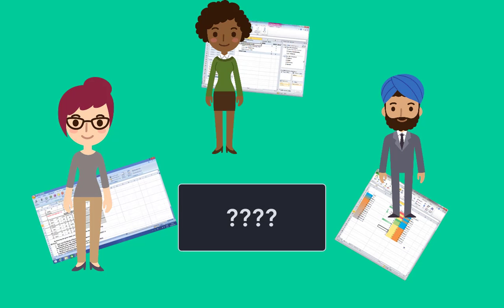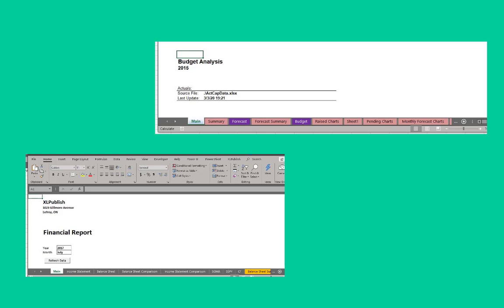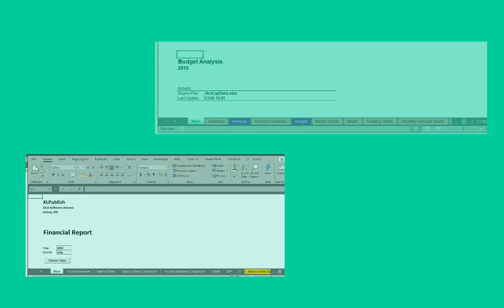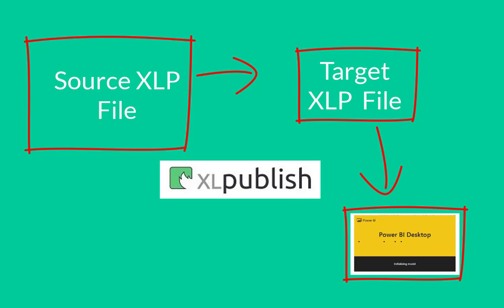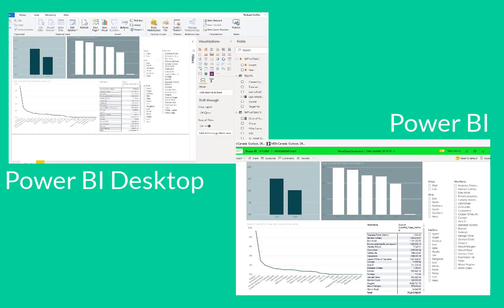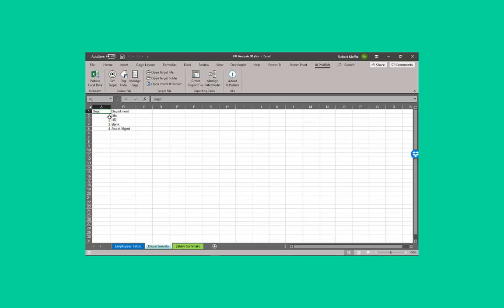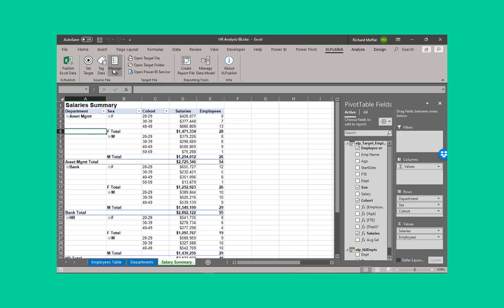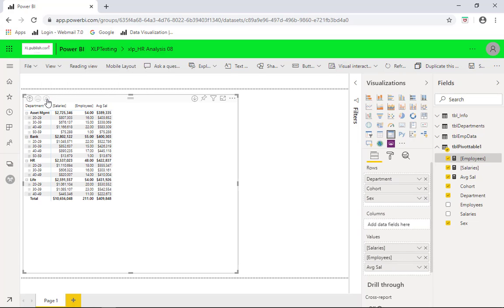Intro To XLPublish